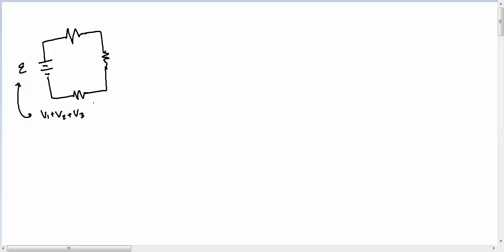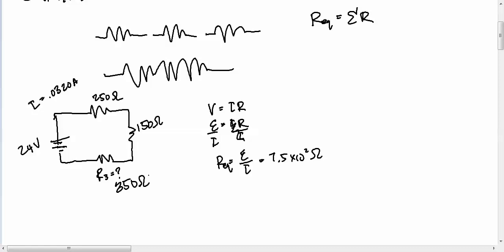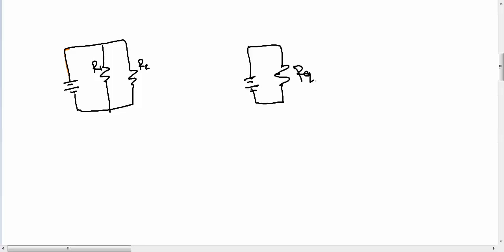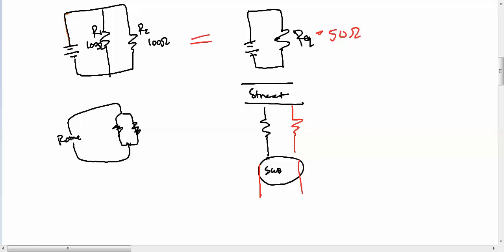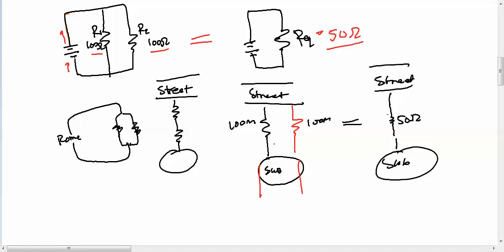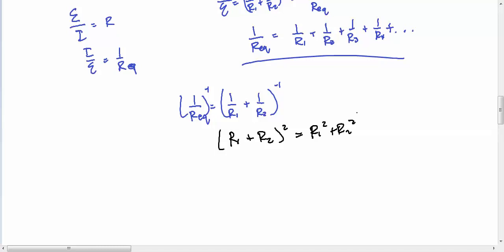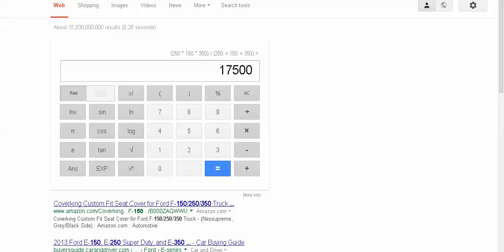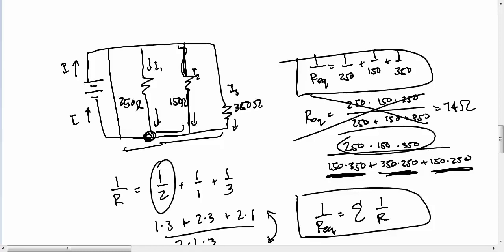2 19 2014 Electricity